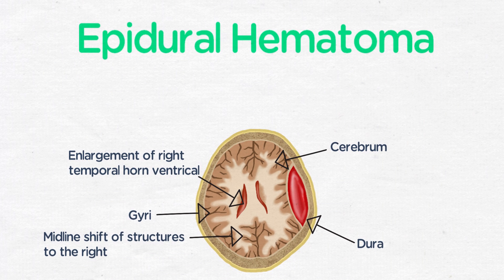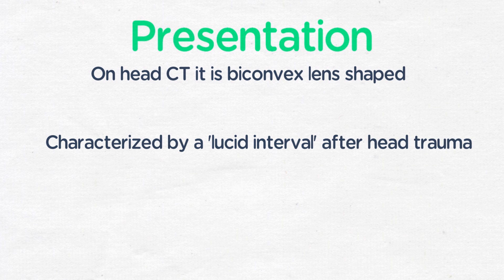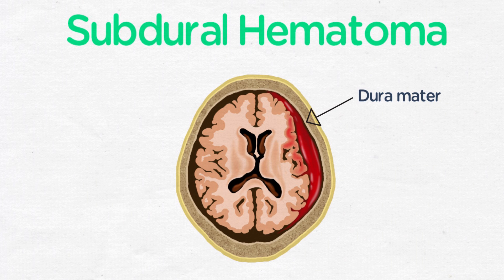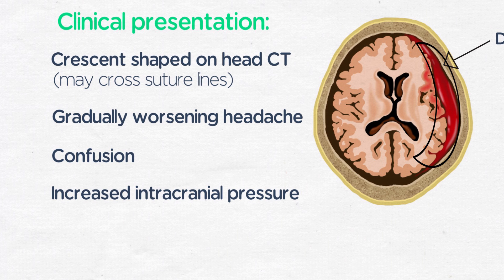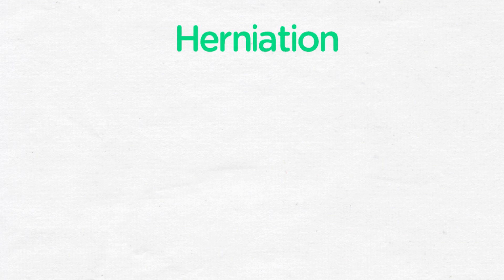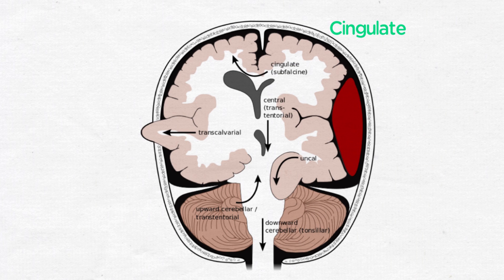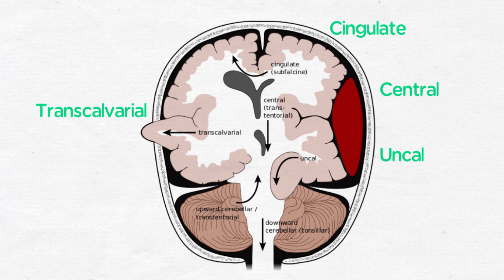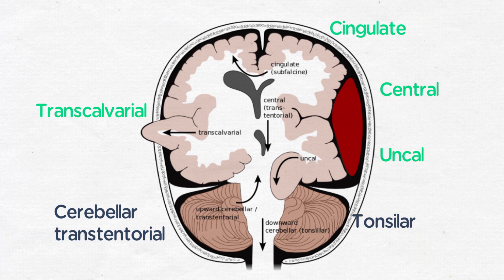USMLE Step 1: Types Of Brain Herniation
Dr Daniel Bryant DiCapua is an Assistant Professor of Neurology at Yale School of Medicine. In this video he discusses the key features of brain herniation.